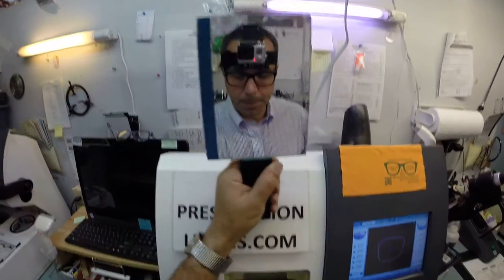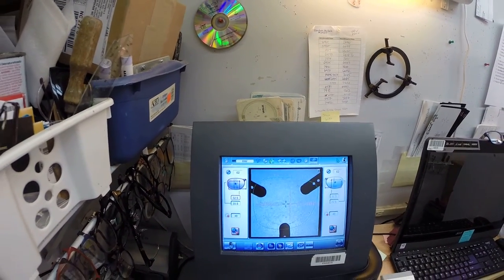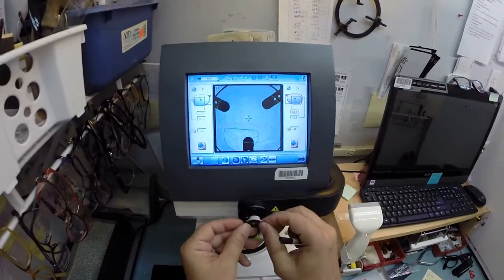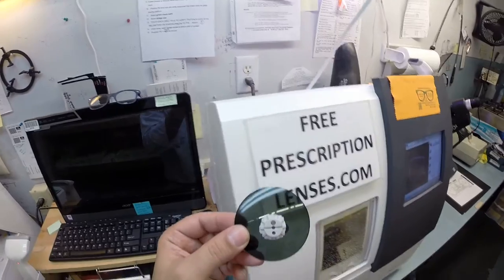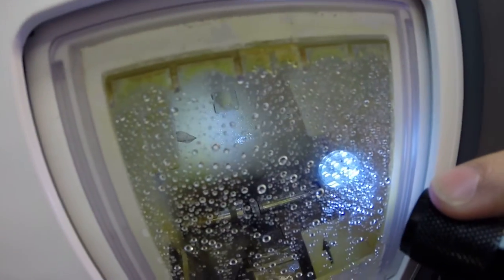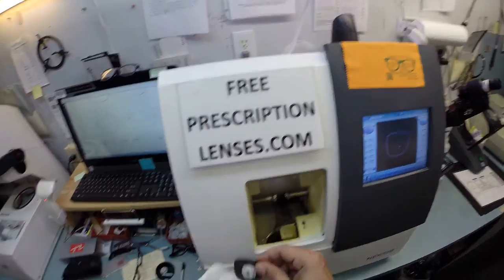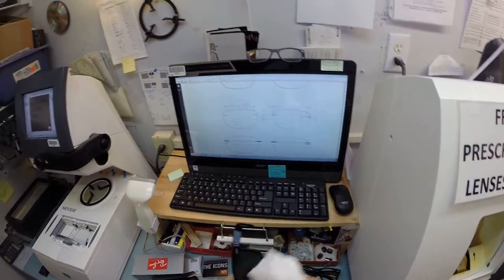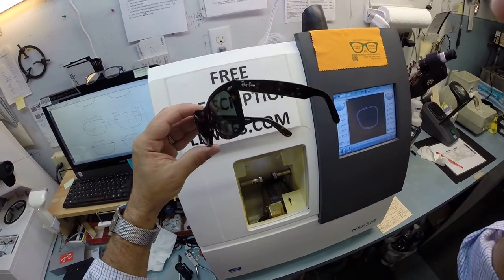Denny's RayBan 2140 Original Wayfarer with Polarized G-15 Bifocals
Watch as I cut polarized G15 bifocal lenses for Denny's RayBan 2140 Original Wayfarer size 50 color 902 classic tortoise. Sarasota Florida is about to look even better!